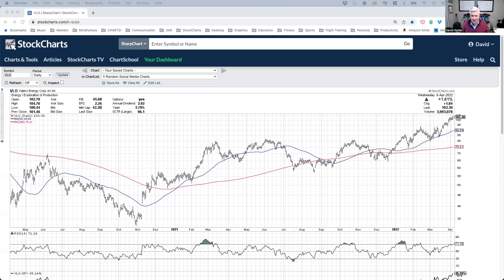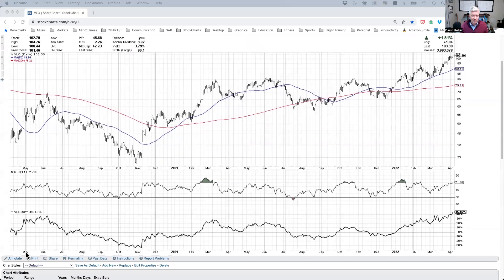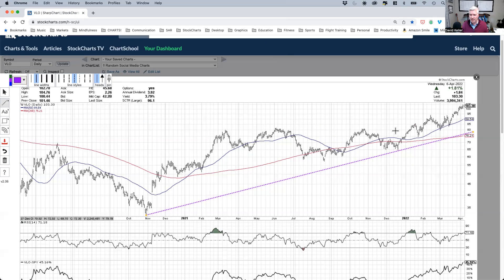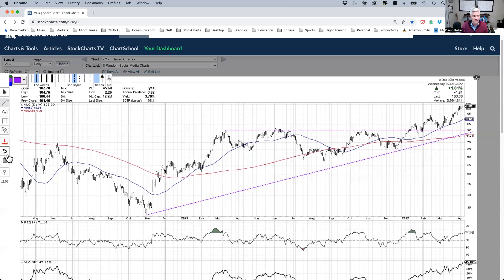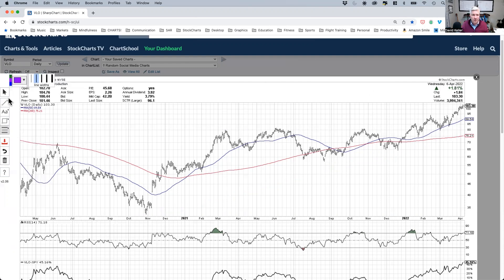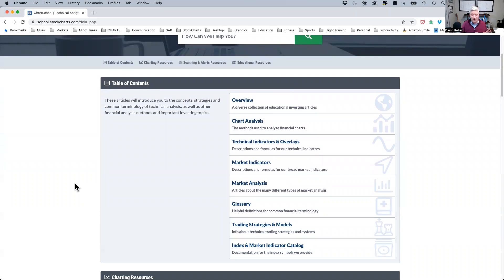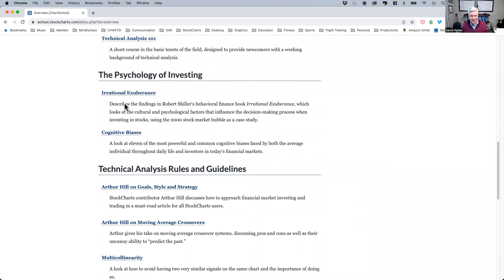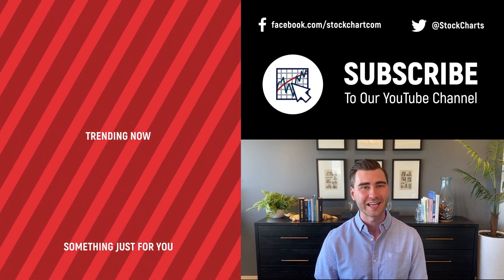Best Practices for Trendlines | David Keller, CMT | The Final Bar (04.12.22)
In the second of Five Hidden Features of StockCharts, David Keller CMT shares some lesser known ways to use trendlines to track trends and identify potential price reversals.

00:00 - Intro
01:38 - Valero Energy (VLO)
03:26 - Annotation and Basics of Trendlines
05:00 - Creating Perfectly Level Horizontal/Vertical Trendlines
07:55 - Adding an Arrow to Your Trendline
09:05 - Fibonacci Retracement Levels
10:20 - Finding More Information and Help in StockCharts ChartSchool

** Use Command for Mac, or Control for PC, to create a level trendline